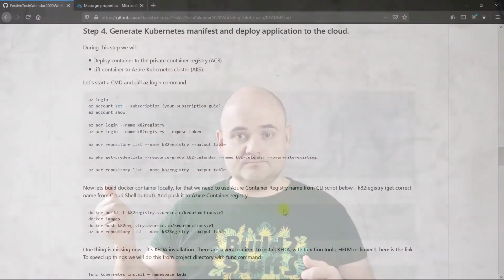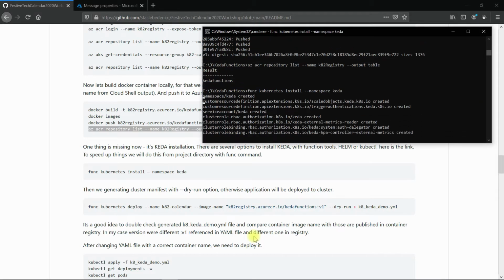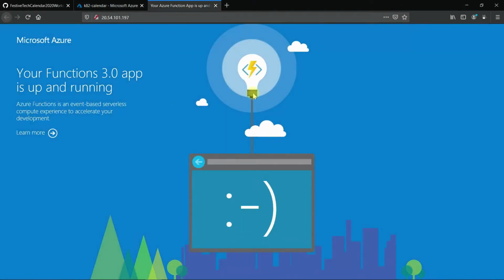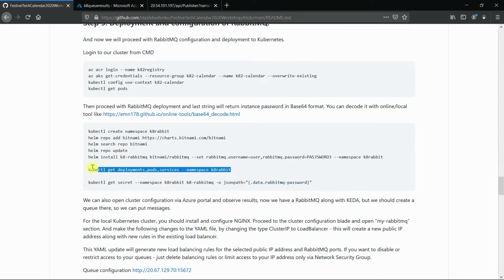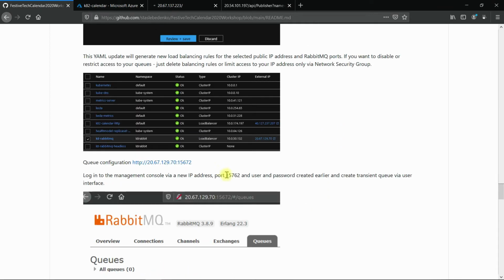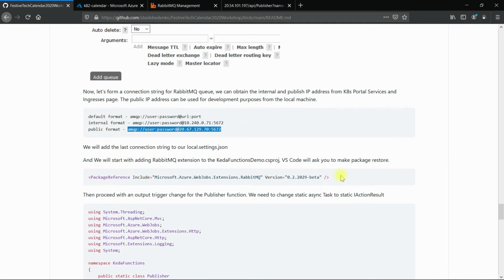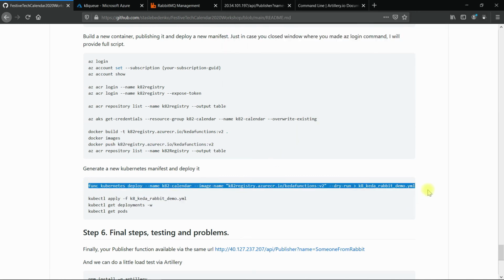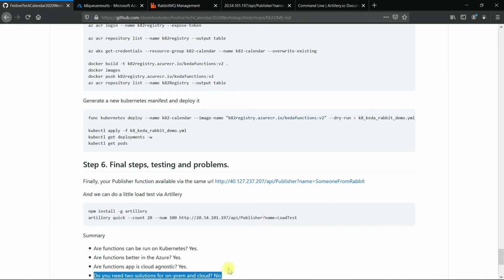Azure Functions tutorial C#, RabbitMQ, Kubernetes and KEDA.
This tutorial is dedicated to the Azure Functions application that can be made cloud-agnostic or deployed on-premises with help of Kubernetes and KEDA(Kubernetes event-driven scaler). Time codes below.

0:00 Intro
0:52 Kubernetes manifest generation
6:08 RabbitMQ deployment and configuration
15:16 Summary